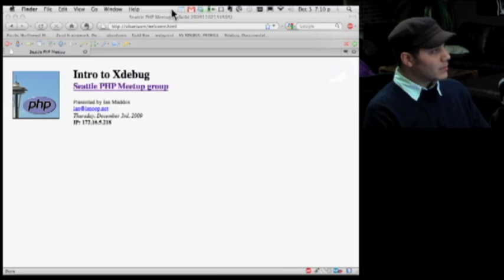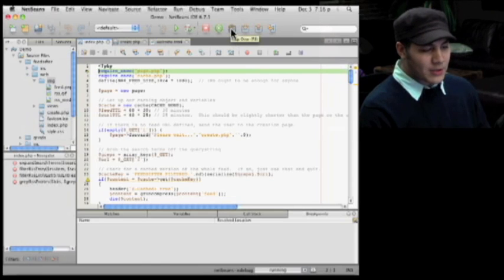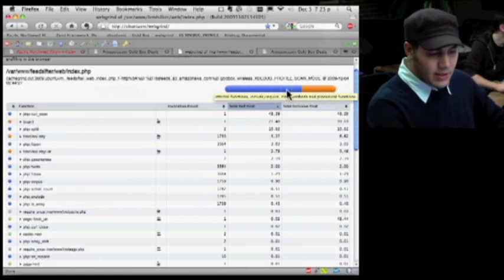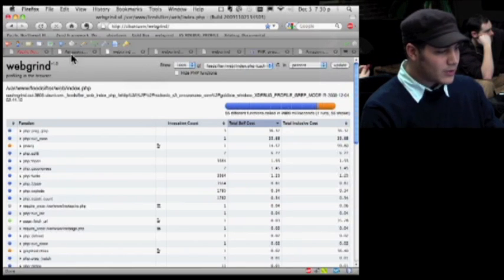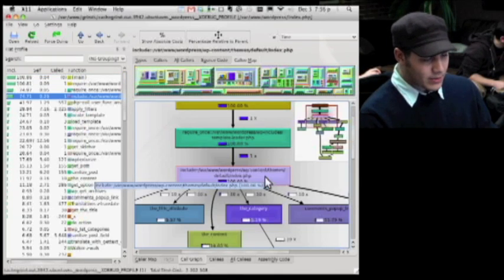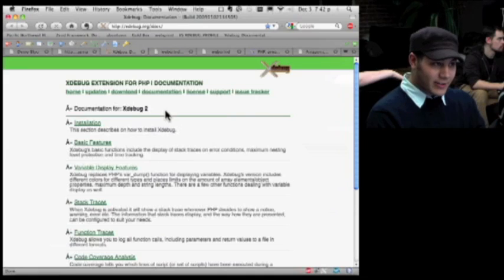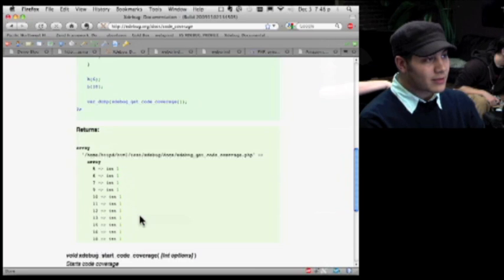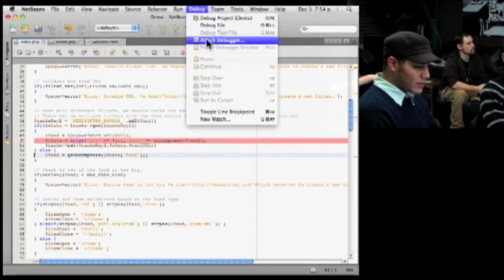PHP & Xdebug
Ian Maddox presents a talk on Xdebug and its many uses in PHP.